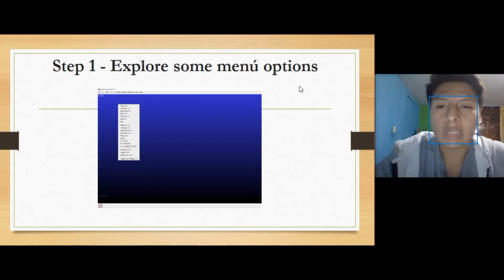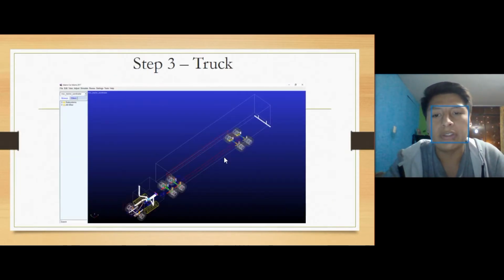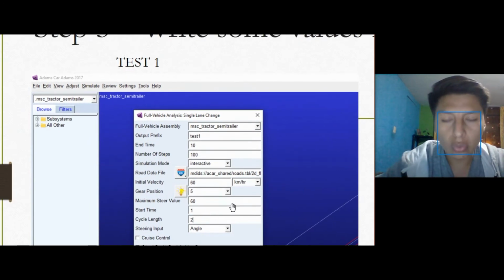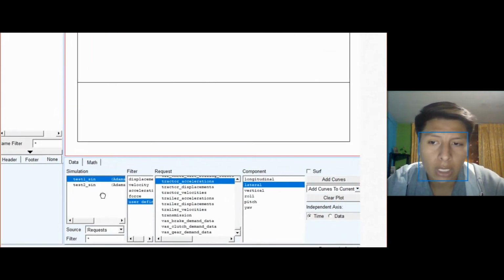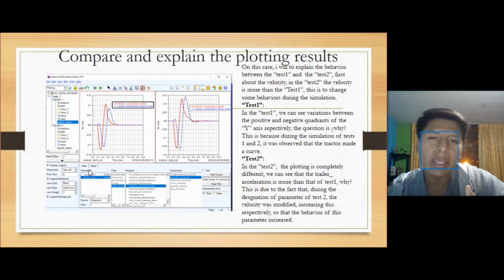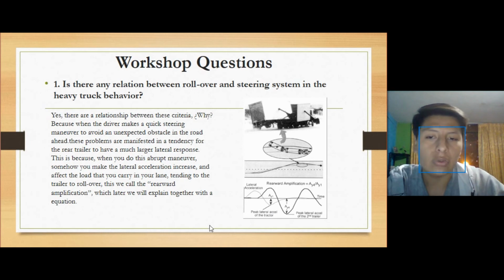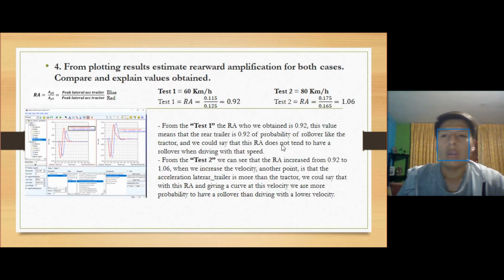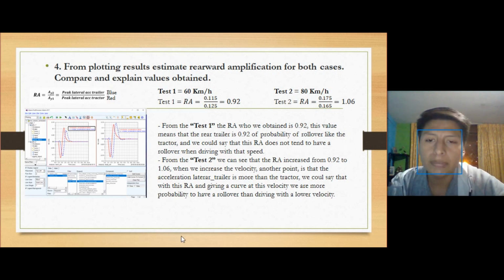WORKSHOP 4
Vehicle Engineering